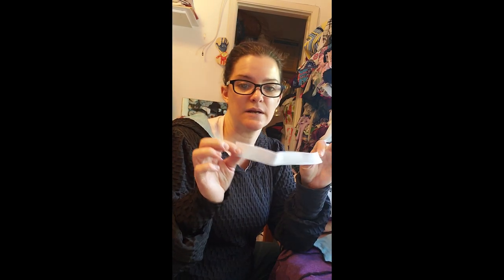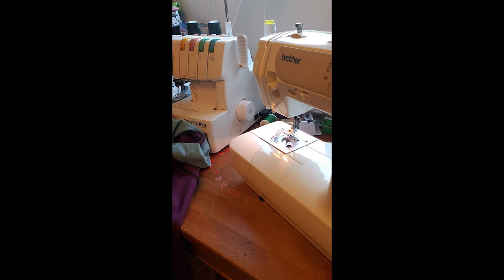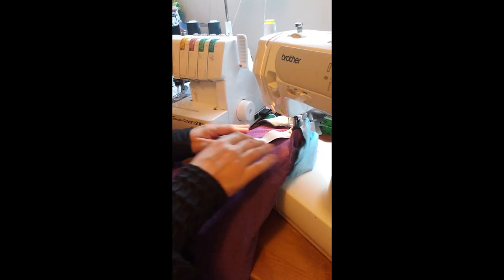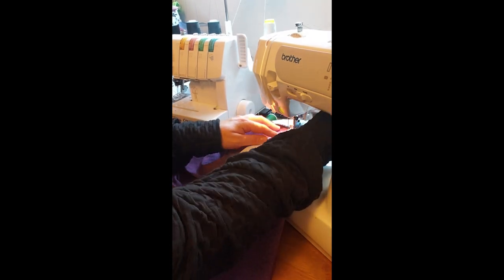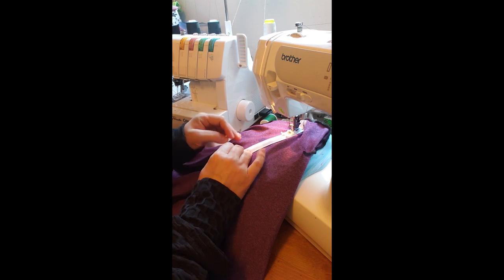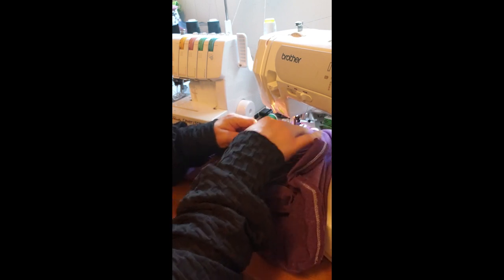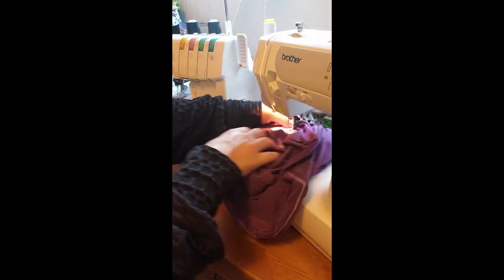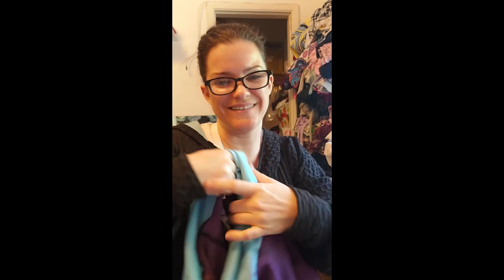How to Sew Ruched Butt leggings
Hey yall, come join me as I sew up a ruched butt legging. Learn how to add elastic to seams for that awesome ruched look.